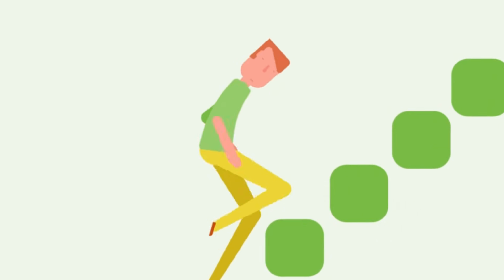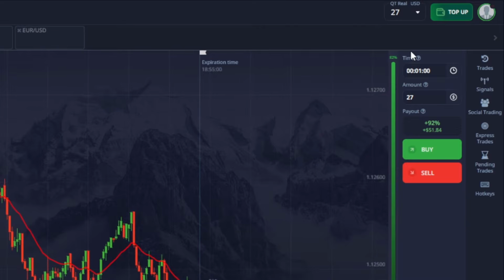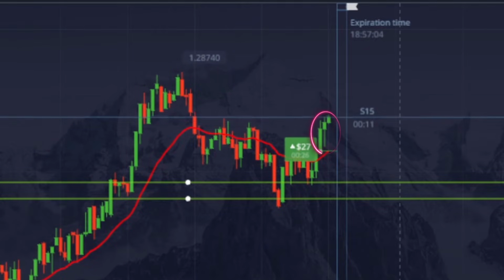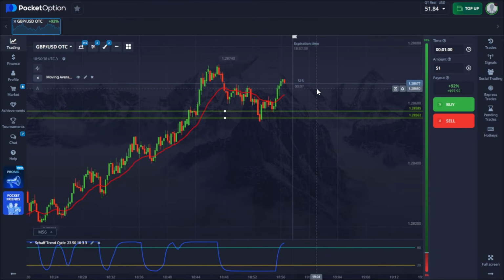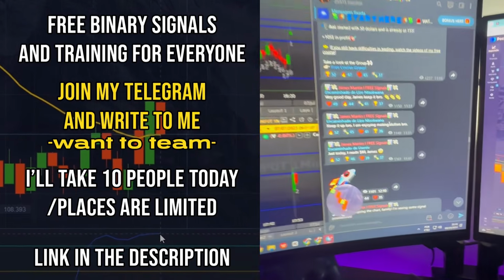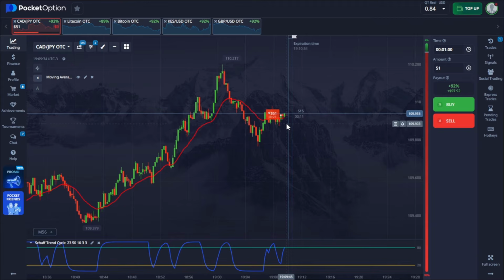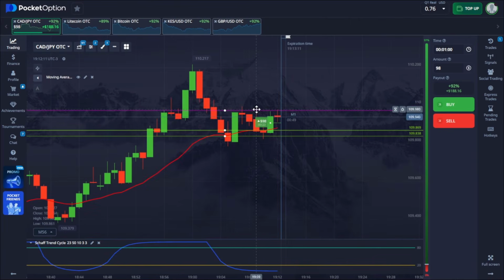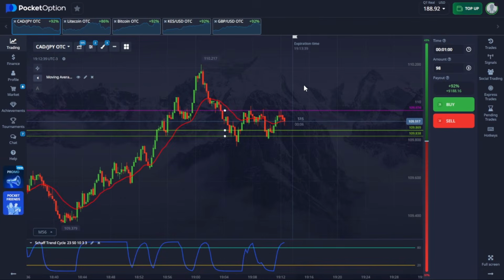$27 to $17,405 in Pocket Option | The Binary Options Strategy That Changed My Approach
🤑 Most traders overlook what’s right in front of them — and that’s exactly where consistency hides.
With only $27, I pushed the limits and turned it into $17,405 on Pocket Option using Shaff + 20 EMA (OTC).
No tricks, no complicated setup — just clean reading, patience, and timing at the perfect moment ⚡️📈

Shaff catches momentum shifts before the crowd

20 EMA helps lock in clean reversals

Extremely powerful in OTC markets

Designed for small accounts looking to grow fast

Focus, control, and timing — that’s the real game changer.

1️⃣ How I built this $27 → $17,405 move step-by-step
2️⃣ The exact Shaff + EMA configuration for OTC sessions
3️⃣ Risk control and entry confirmation in real time
4️⃣ Why this simple method keeps outperforming others

✔️ Real live setups broken down simply
✔️ Proven strategies for small accounts
✔️ Smart trading techniques for fast results
✔️ Straightforward, no-hype education